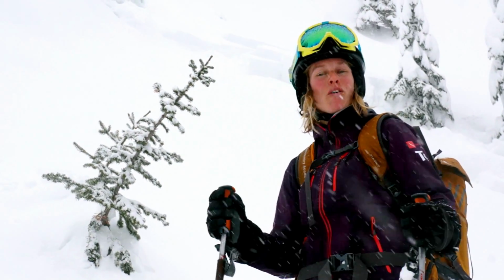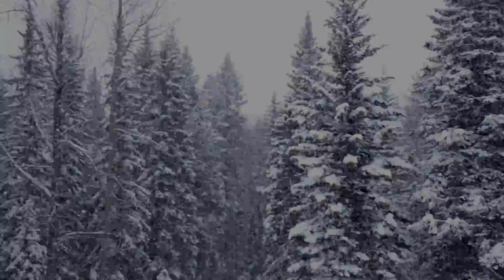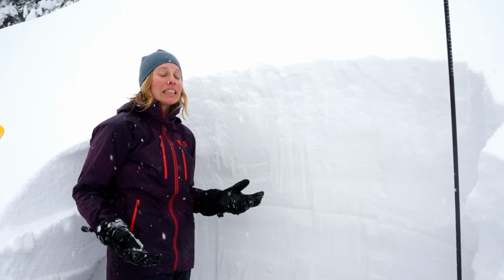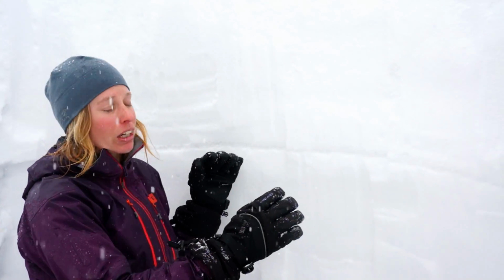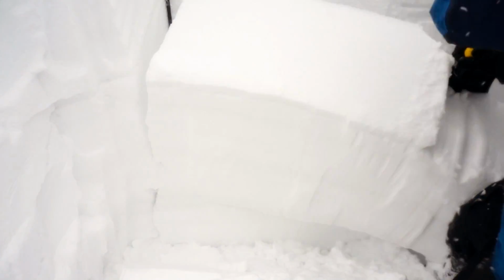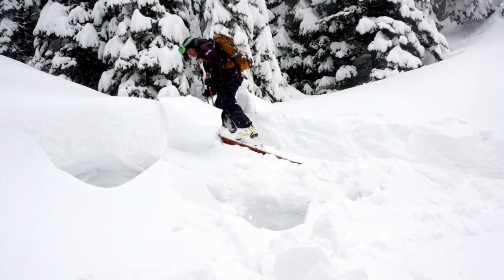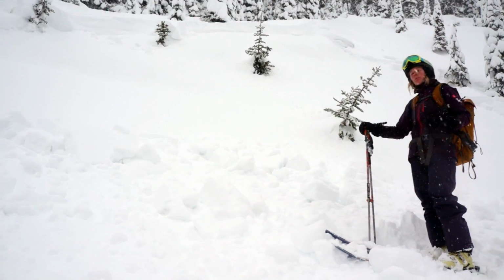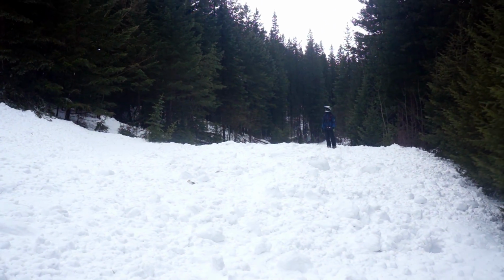The Snow is Deep...But so is the Rain